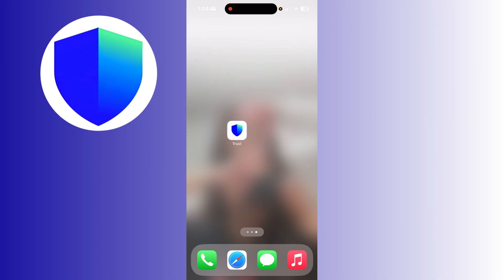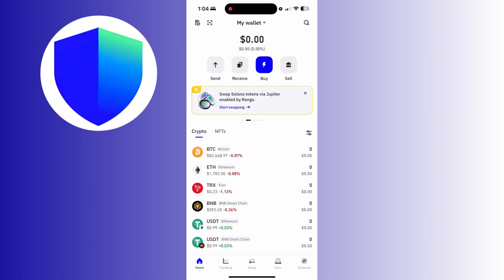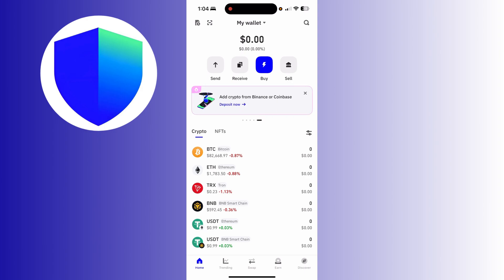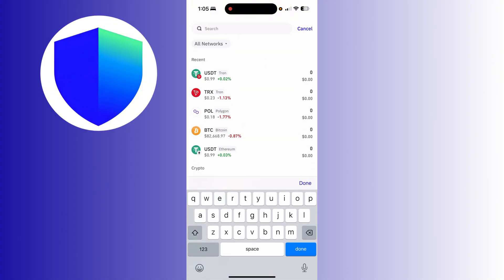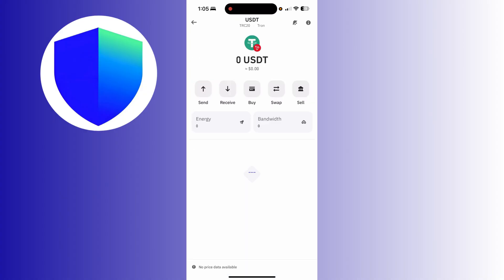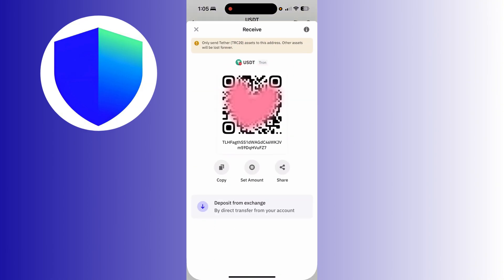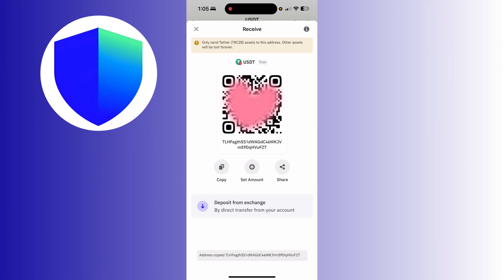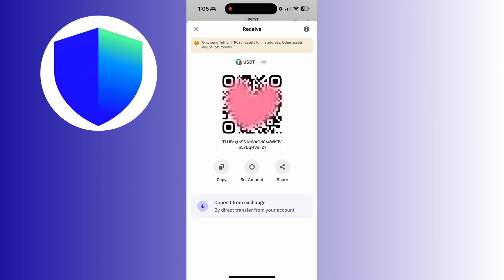How To Find And Copy USDT TRC20 Wallet Address On Trust Wallet 2025 - Full Guide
In this step-by-step 2025 tutorial, I’ll show you how to find and copy your USDT TRC20 wallet address on Trust Wallet. Whether you’re receiving USDT from Binance, KuCoin, OKX, or any other wallet, this guide walks you through selecting the correct TRON (TRC20) network, locating your USDT wallet, and copying the address safely. Perfect for beginners who want to receive Tether (USDT) into Trust Wallet without errors.